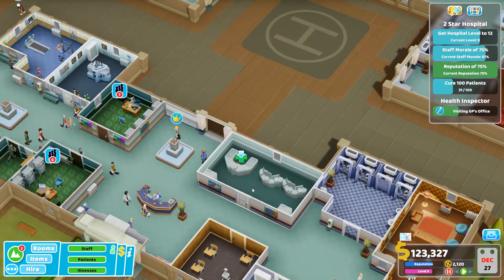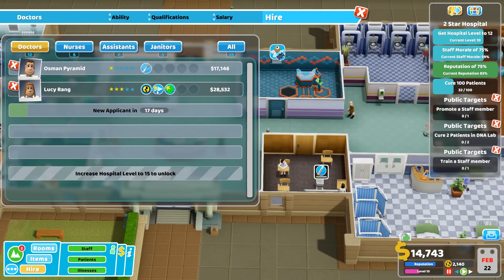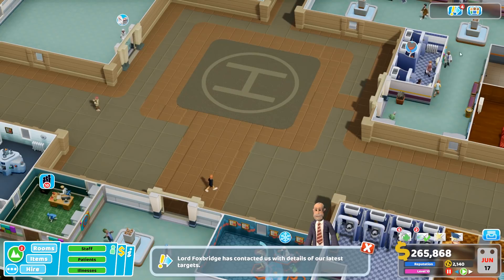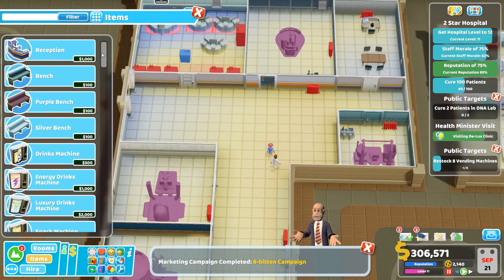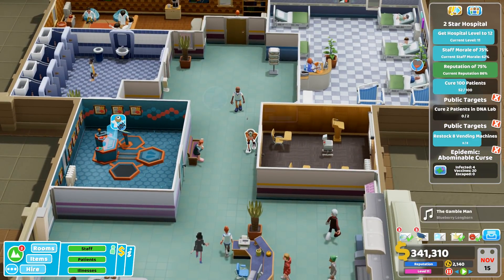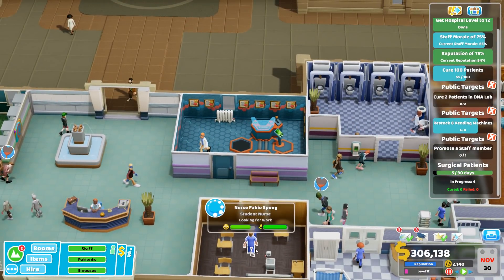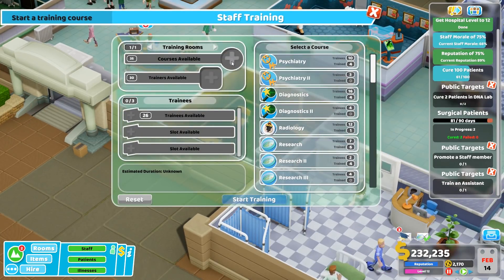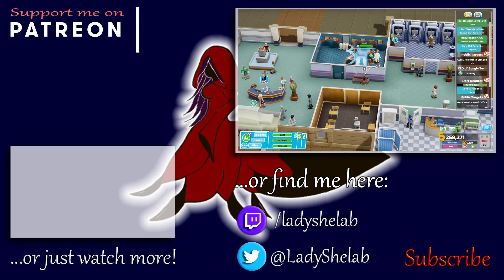More Treatments! - Two Point Hospital - Part 36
Welcome back to Two Point Hospital! In this episode we continue to try and expand the hospital with our pitiful budget, and finally open a brand new wing!

Thanks to Two Point Studios for the Press Key